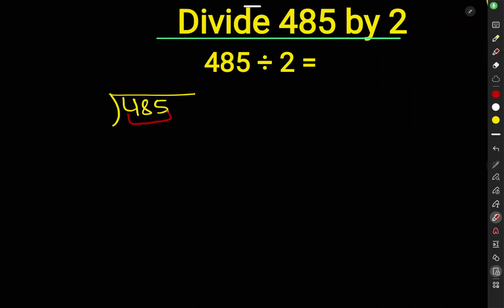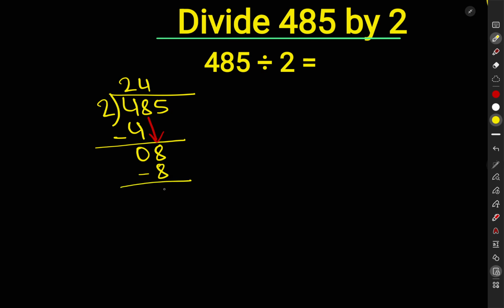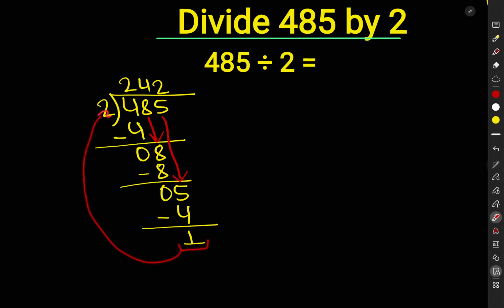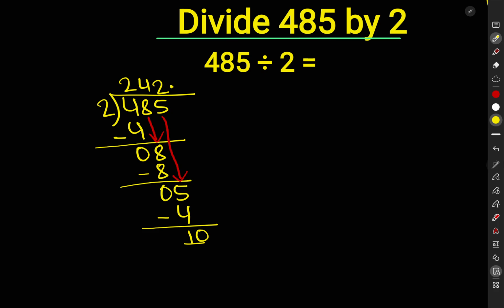485÷2 Divide 485 by 2 (Long division Method)